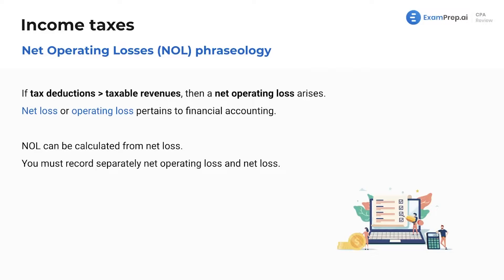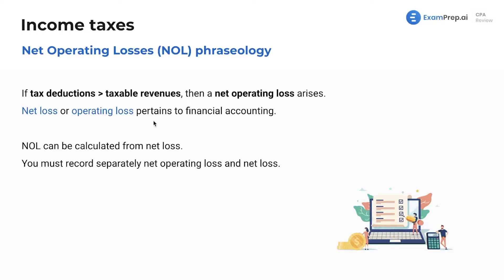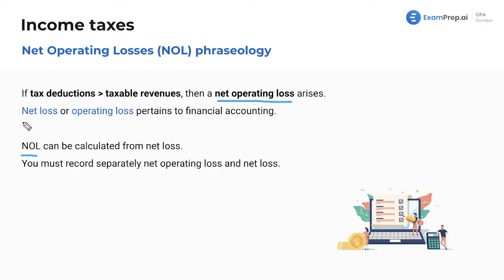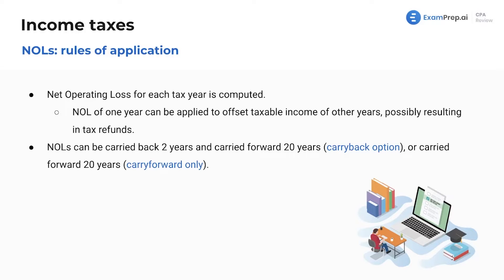Net Operating Losses - FAR Exam Prep